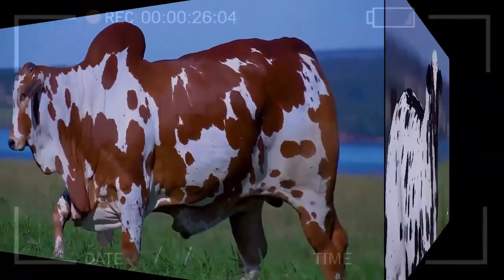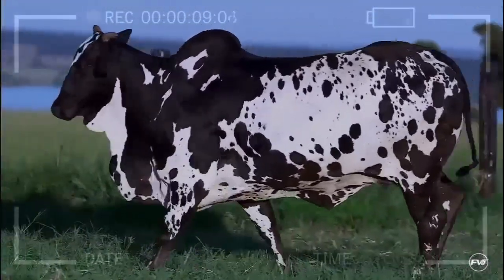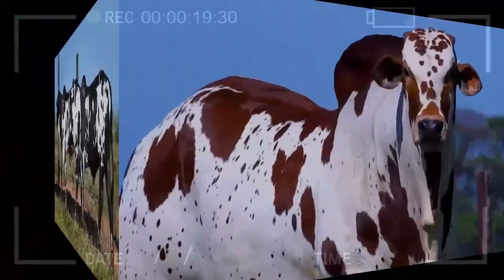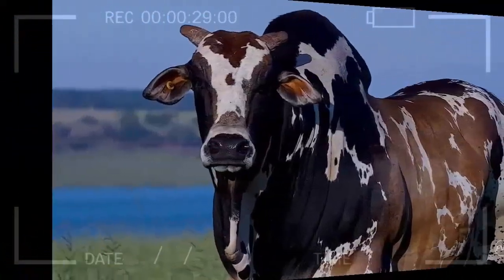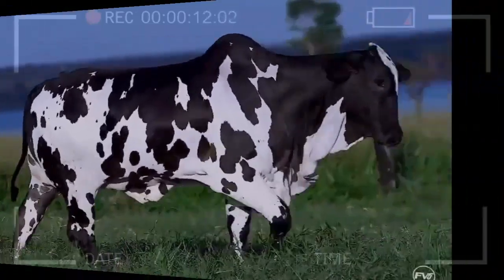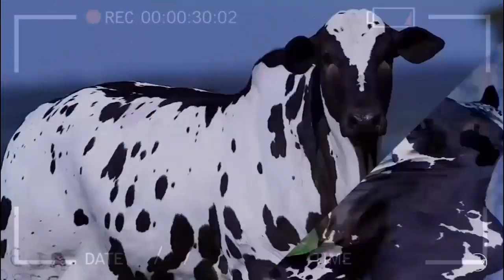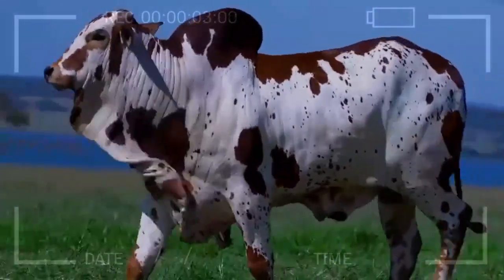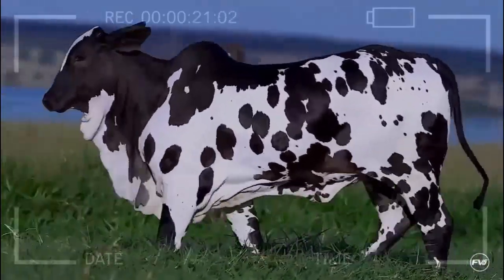🔴 NELORE CATTLE PINTADO Characteristics ✅ Biggest Bulls And Cow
Have you heard of the Nelore Pintado cattle breed? If not, you are about to enter the fascinating world of this beautiful species. Nelore Pintado is a breed of cattle that has gained popularity in recent years due to its distinctive appearance and notable characteristics. In this video, we will explore in detail the characteristics of this breed, its history, behavior, and more. So get ready to dive into the world of Nelore Pintado cattle!

Physical Characteristics

One of the most prominent features of Nelore Pintado is its distinctive and attractive coloring. These animals have a pattern of black and white spots on their fur, giving them a unique and striking appearance. The distribution of spots can vary from individual to individual, adding to their uniqueness. Additionally, the fur of Nelore Pintado is dense and fine-textured, providing them with protection against harsh weather conditions.

In terms of size, Nelore Pintado cattle are large animals. The males, known as bulls, can reach an average height of around 1.50 meters at the shoulder and weigh approximately 600 kilograms. The females, known as cows, are usually slightly smaller than the bulls, with an average height of 1.40 meters and an approximate weight of 450 kilograms.

History and Origin

The Nelore Pintado breed has its roots in Brazil, where it was developed through the crossbreeding of various zebu breeds. Its creation was the result of a careful process of selection and genetic improvement, with the aim of obtaining animals that would efficiently adapt to the climatic conditions and limited availability of pasture in the region. The selection and improvement work has led to the consolidation of the Nelore Pintado breed as we know it today.

Behavior and Adaptability

Nelore Pintado cattle are known for their resilience and adaptability to various climatic and environmental conditions. These animals are capable of surviving and thriving in extensive grassland areas and adverse conditions. Their heat tolerance and ability to forage in challenging terrains make them a popular choice in tropical and subtropical regions.

In terms of behavior, Nelore Pintado cattle are generally calm and docile. Their gentle temperament makes them easy to handle and work with. However, it is important to note that, like any cattle breed, they can display territorial and protective behaviors when they feel threatened or encounter stressful situations. Providing them with a suitable and stable environment is crucial to ensuring their well-being and balanced behavior.

Advantages of the Nelore Pintado Breed

The Nelore Pintado breed offers several advantages and benefits for cattle producers and livestock enthusiasts. Some of these advantages include:

Adaptability: Nelore Pintado cattle are known for their high resilience and adaptability to different climatic and environmental conditions, making them an excellent choice for regions with extensive grasslands and tropical climates.

Hardiness: These animals are extremely hardy and can survive in conditions of food and water scarcity. They are capable of maximizing the available resources and converting them into quality meat and milk.

Meat Quality: Nelore Pintado meat is valued for its distinctive flavor and tenderness. Their grass-based diet contributes to the quality of the meat, which is characterized by low fat content and an excellent nutritional profile.

Fertility: Nelore Pintado cattle are known for their high fertility rate, which means they are efficient breeders and can quickly increase the size of a herd.

Longevity: These animals have a relatively long lifespan, providing a long-term investment for cattle producers.

Disadvantages of the Nelore Pintado Breed

Although the Nelore Pintado breed has numerous advantages, it is also important to consider some potential disadvantages. These may include:

Higher feed requirements: Due to their size and active metabolism, Nelore Pintado cattle may require a larger amount of feed compared to smaller breeds. This can have an impact on feeding costs for producers.

Conclusion

Nelore Pintado is a fascinating and beautiful cattle breed that has gained popularity due to its distinctive appearance and notable characteristics. Their spotted fur, adaptability, hardiness, and meat quality are some of the features that make them stand out in the world of livestock. While they have advantages and disadvantages, their calm and docile behavior makes them an attractive choice for cattle producers.

Power by: Fender Stiv Palencia Gonzalez